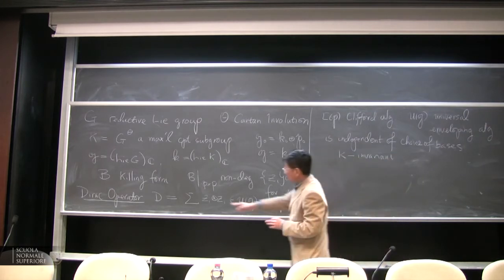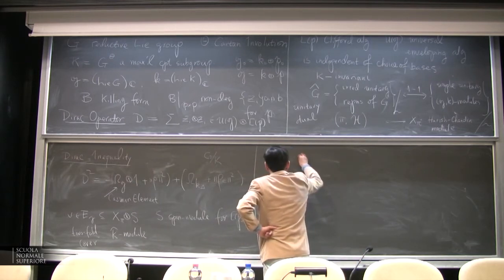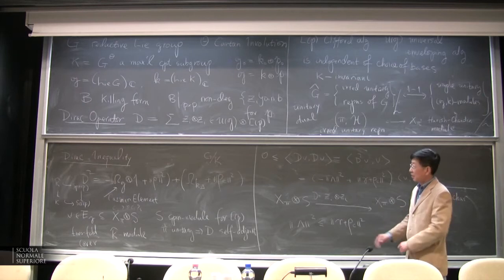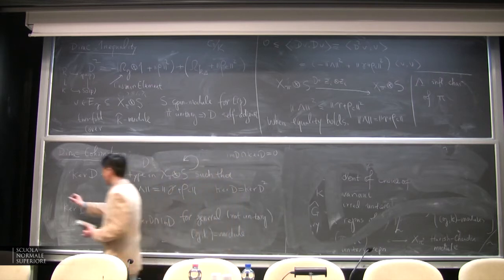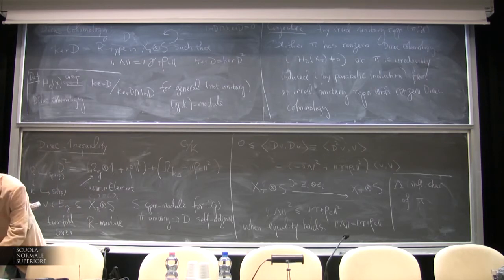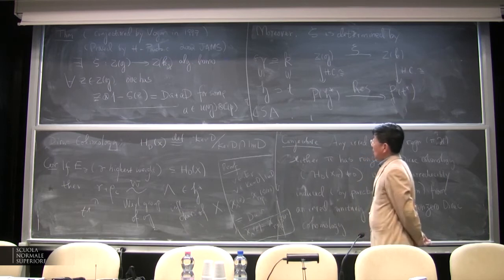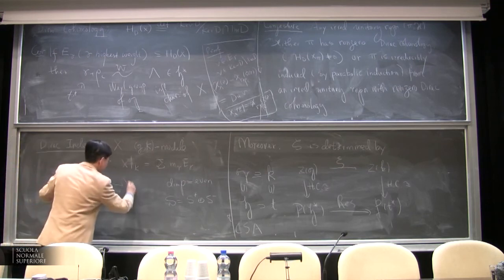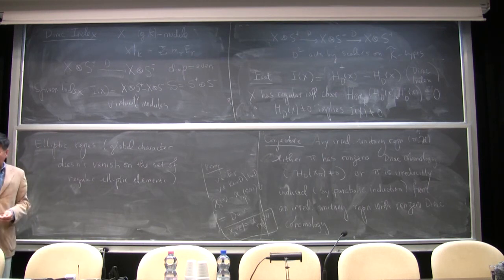Jing Song Huang, Research talk - 20 January 2015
Jing-Song Huang (Hong Kong University of Science and Technology) - Research talk

Dirac cohomology is an intrinsic invaraint for Harish-Chandra modules or highest weight modules. It has been calculated for several families of Harish-Chandra modlues and for simple highest weight modules. The aim of the talk to show how Dirac cohomology can be used to solve various problems in representation theory and harmonic analysis.